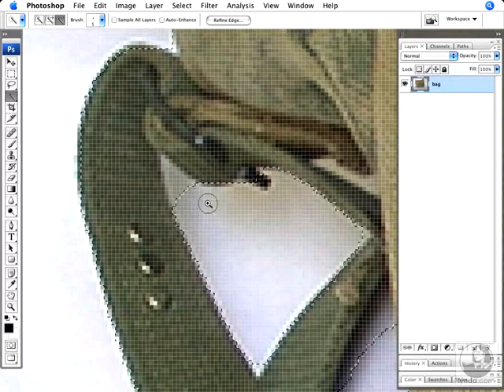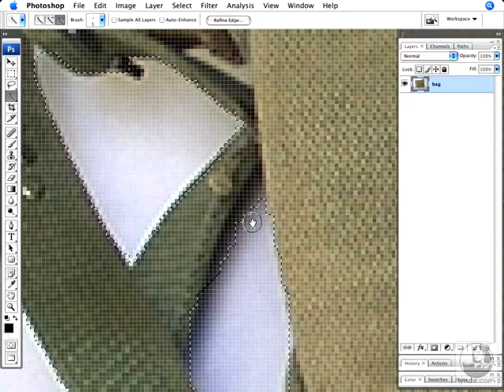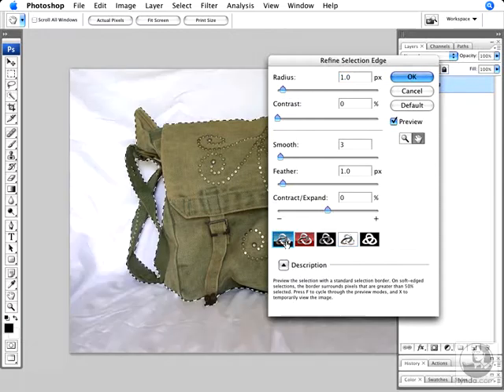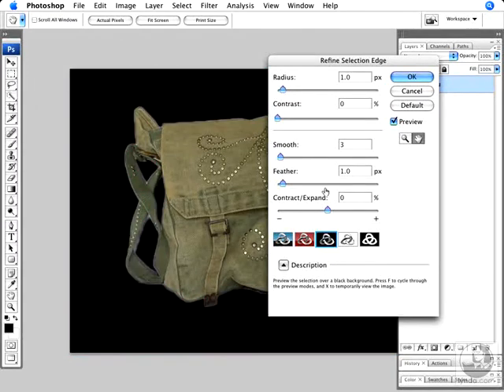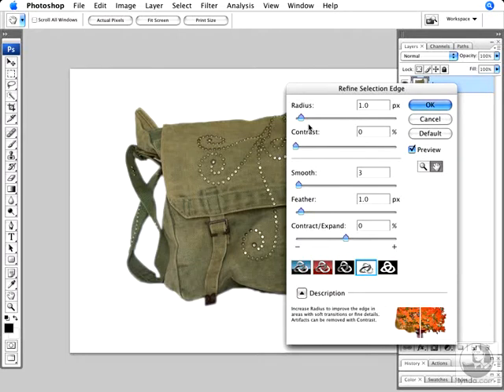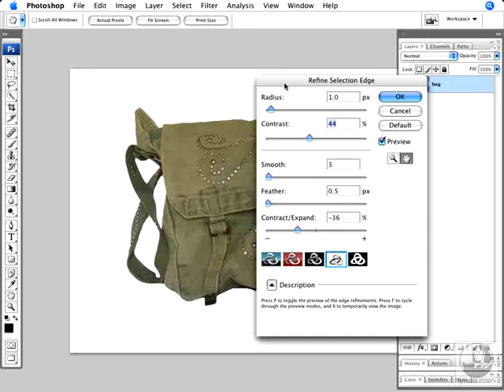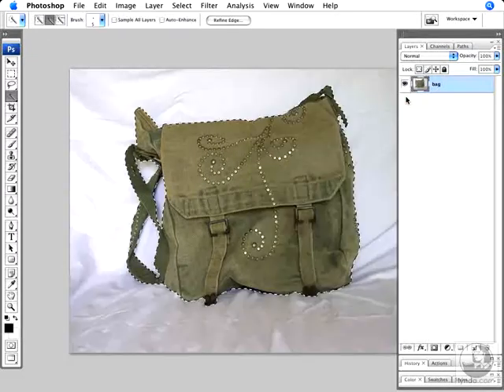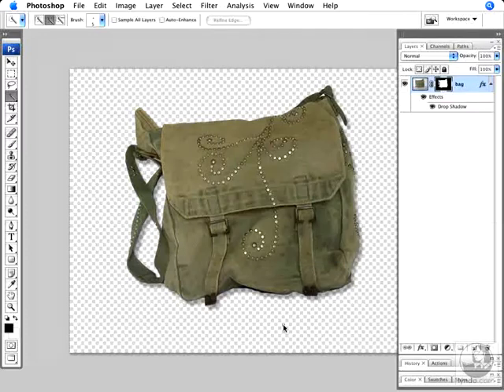Making and refining selections- Photoshop Tutorials